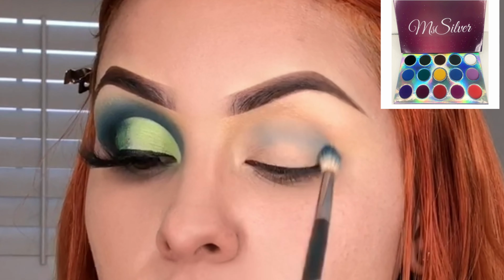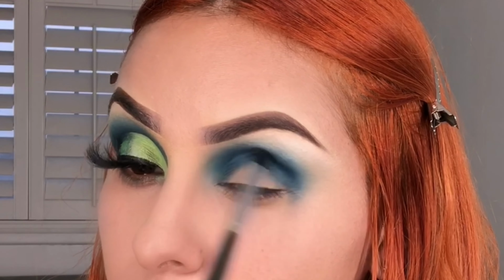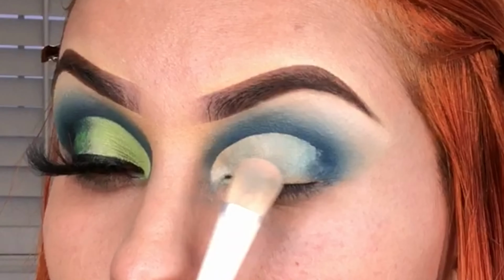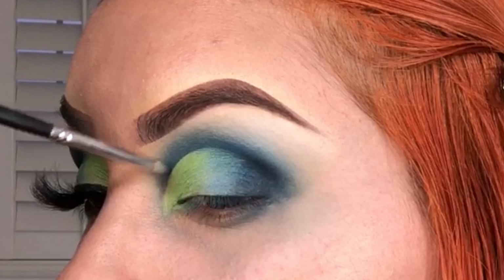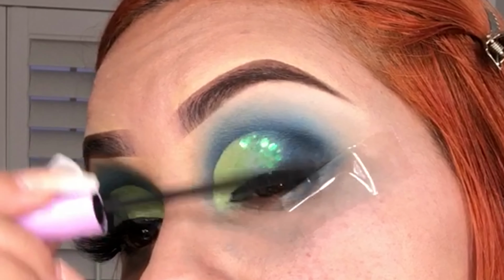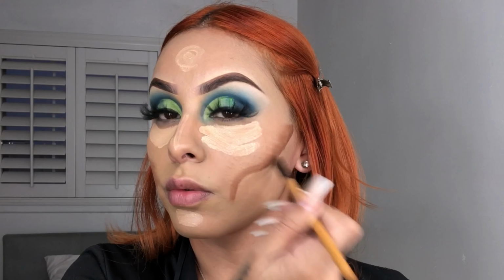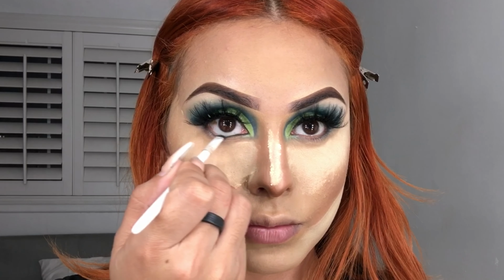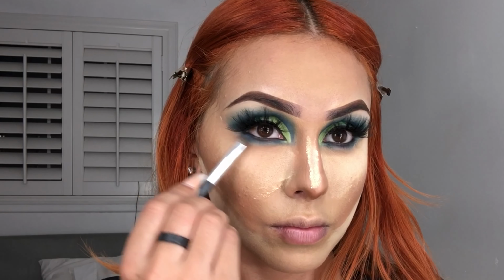Green Glitter Eyeshadow - CutCrease step by step - Beginners Makeup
Thank your watching

Eyeshadow (Baby Blue)

Green Pigment: Discontinued